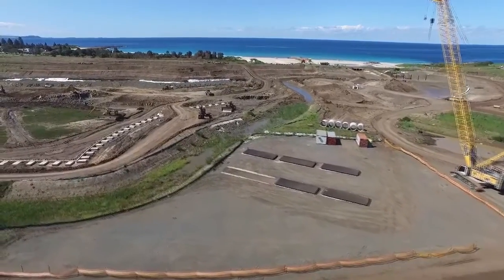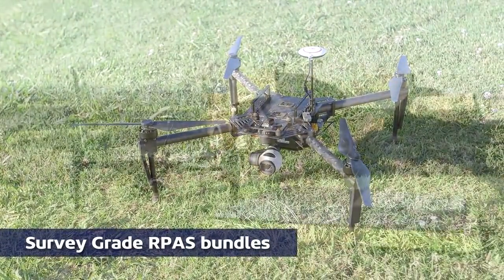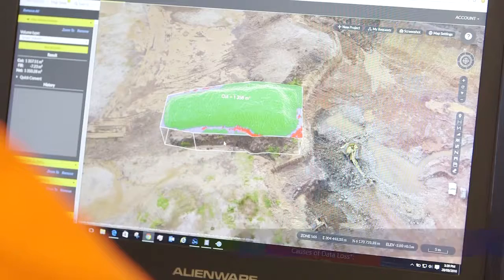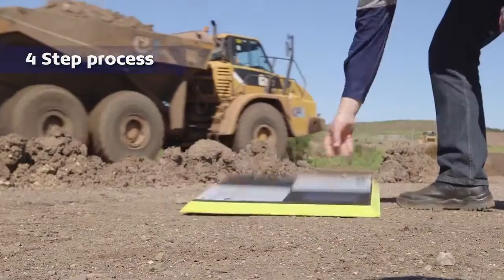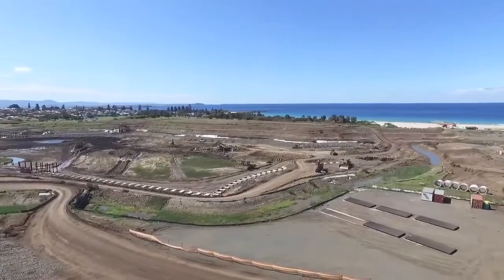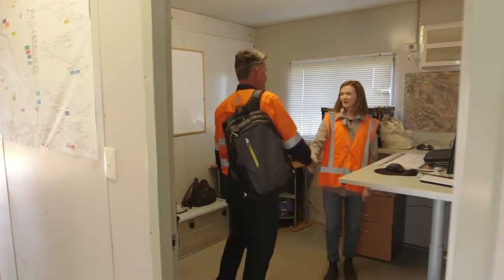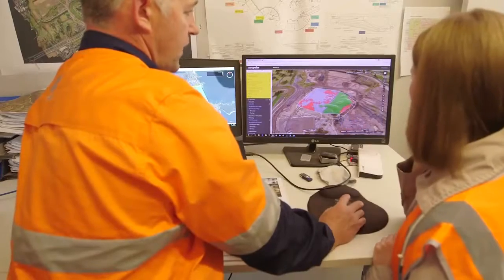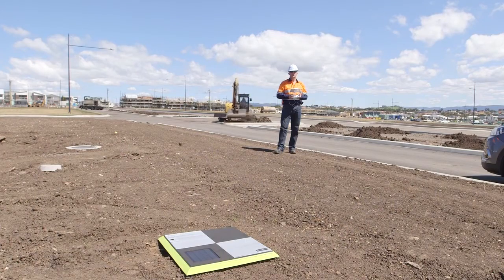Start to Finish Drone Survey Bundle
Introducing DJI + Propeller Aero drone survey bundles
These survey bundles combine industrial-grade drones from the leading global manufacturer DJI with AeroPoints smart ground control system and the power of Propeller's cloud processing platform. Start capturing accurate drone data today.
For product inquiries in Australia and New Zealand please contact positionpartners.com.au
(Video credits - Position Partners)